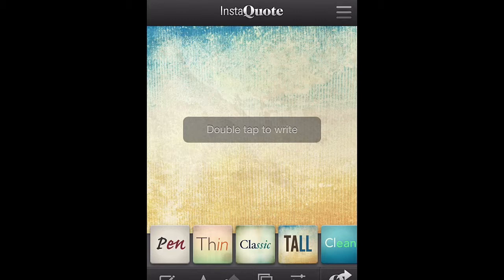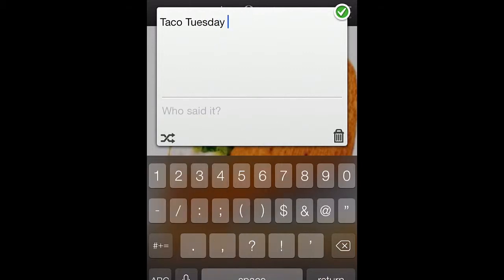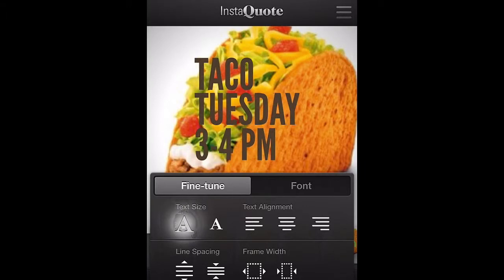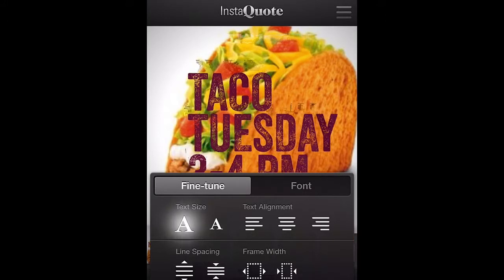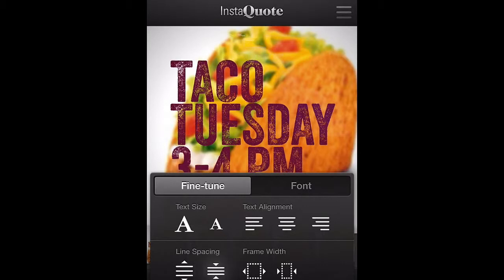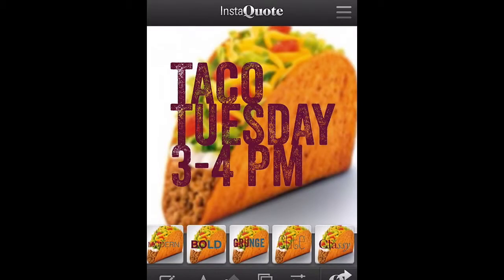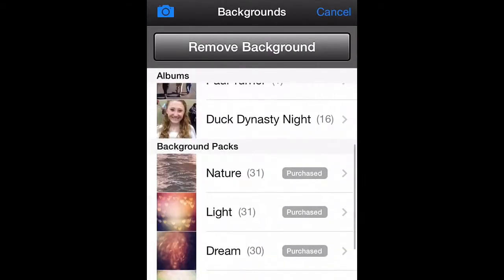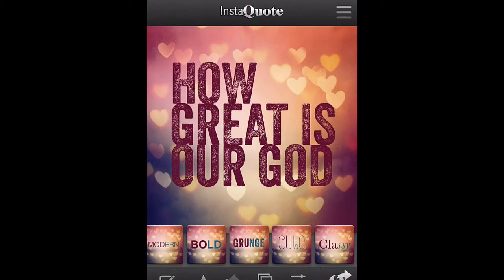Creating Cool Slides and Graphics On The Go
I found this Insta-Quote app through Amy Schmittauer's YouTube show SavvySexySocial  but, for the youth worker, the app does so much more than create quotes.

If you liked the video please hit the thumbs up button.